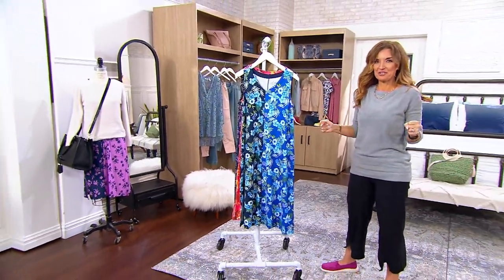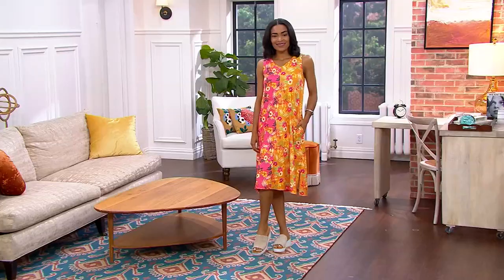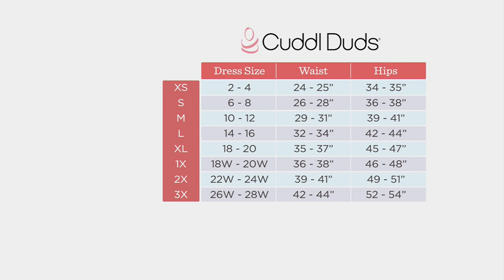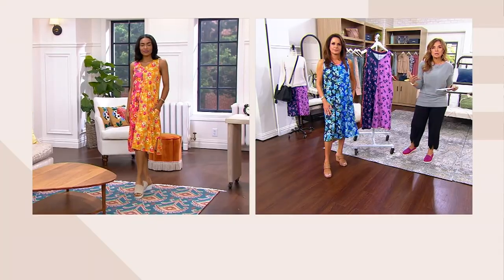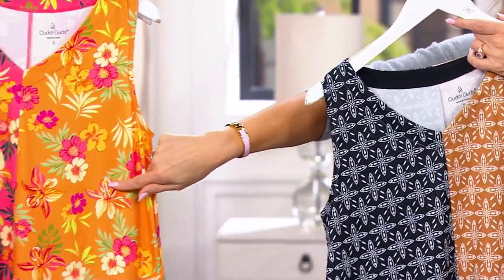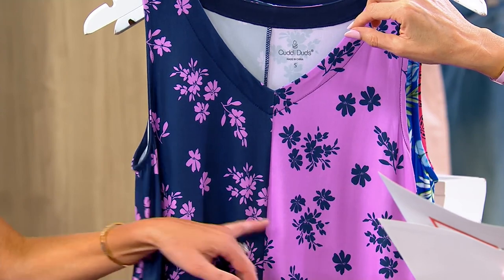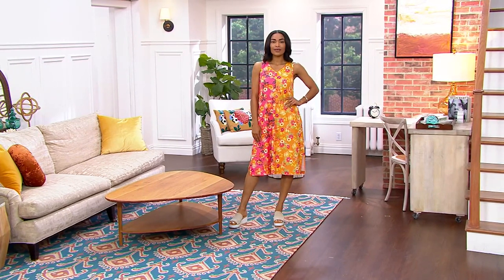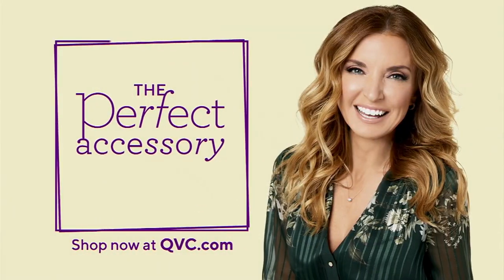Cuddl Duds Flexwear V-Neck Tank Dress on QVC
Cuddl Duds Flexwear V-Neck Tank Dress

Finally, a fashionable frock that stretches for flexibility and moves with you as you make your way through the day. We're just as excited about this sleeveless tank dress as you! From Cuddl Duds.